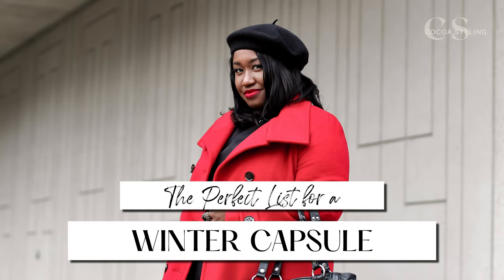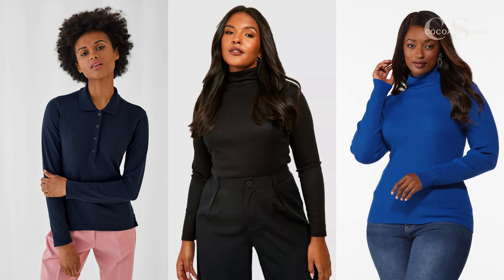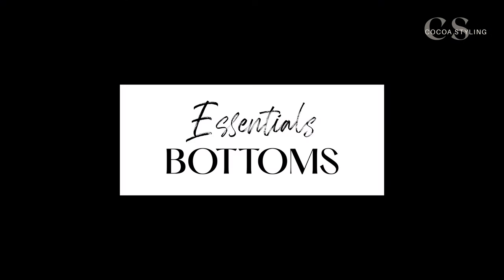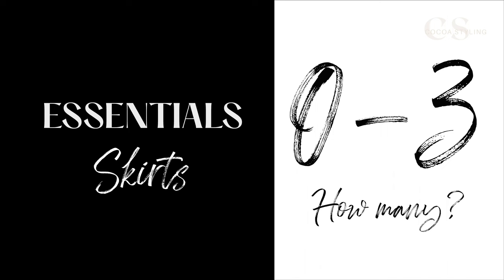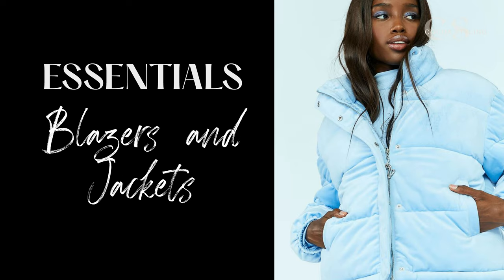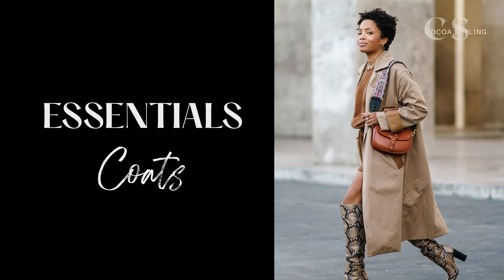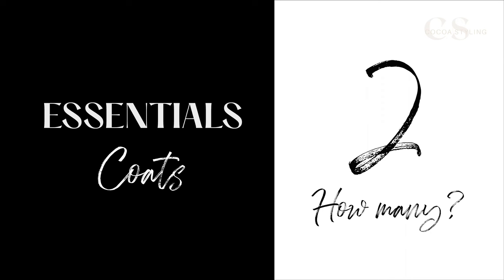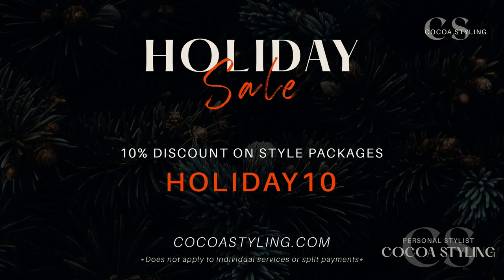WINTER ESSENTIALS | The only capsule wardrobe list you’ll ever need (stylist secrets)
Learn how to build the perfect capsule for this winter, these are the must-have pieces to stay warm and look chic, plus how many of them you should have.

Let me show you how to adapt it to your needs and create a non-boring capsule wardrobe.

Welcome! I'm Micah, a certified stylist and fashion designer trying to share my knowledge and help others with their fashion journey of self-discovery. 💖

0:00 Capsule Essentials
1:07 Essentials: Tops
5:01 Essentials: Bottoms
8:55  Essentials: Full Items
10:43 Essentials: Complements
13:31 Essentials: Shoes
15:58 Essentials: Accessories